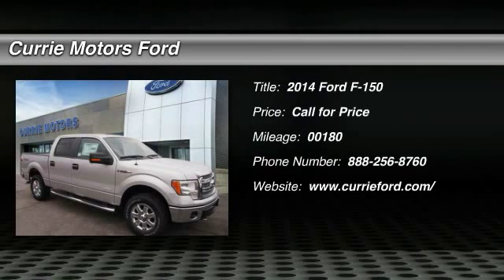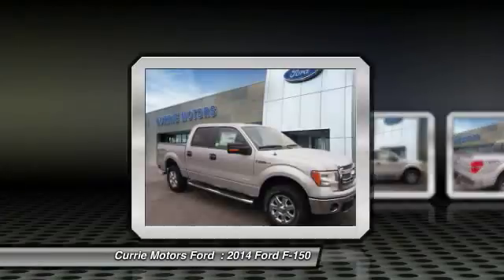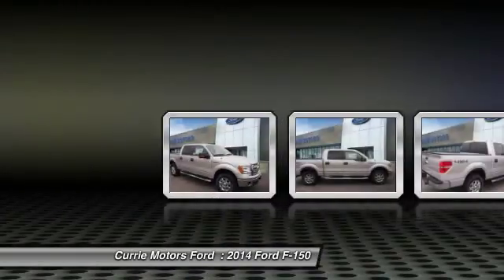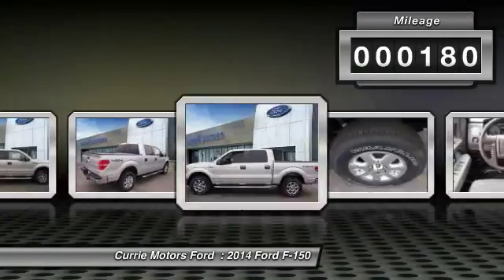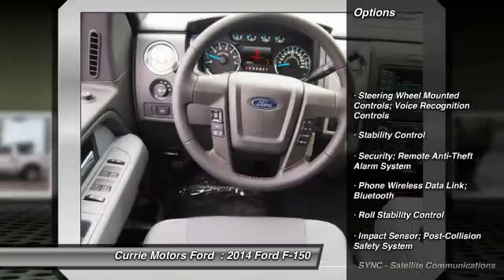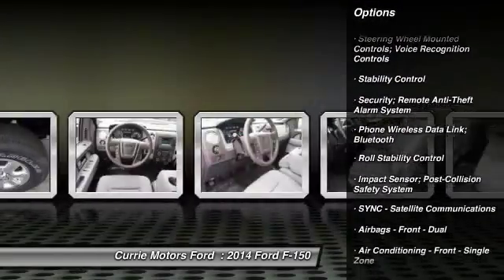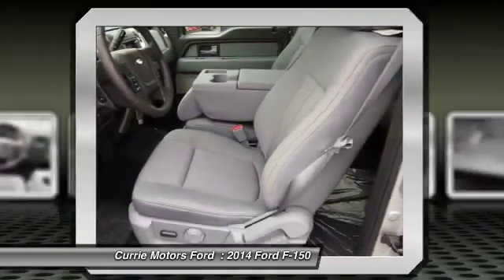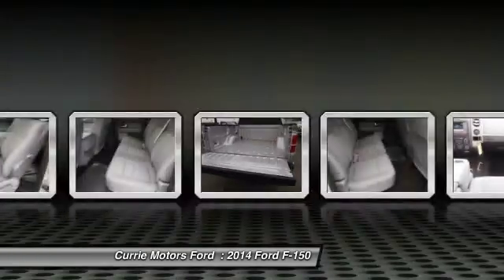2014 Ford F-150 Frankfort, Chicago, Bolingbrook H8969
2014 Ford F-150 XLT

You can't go wrong with this silver 2014 Ford F-150 .  Interested?